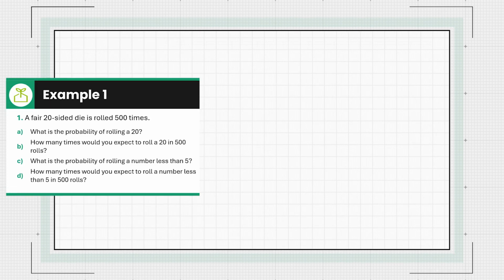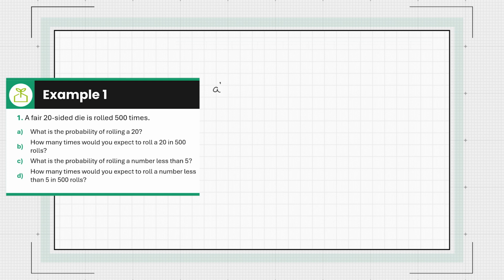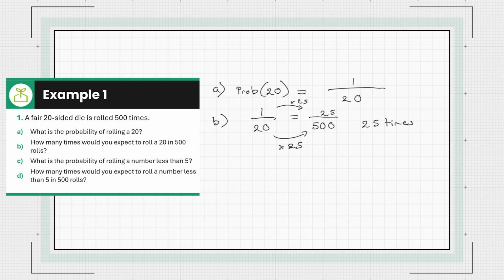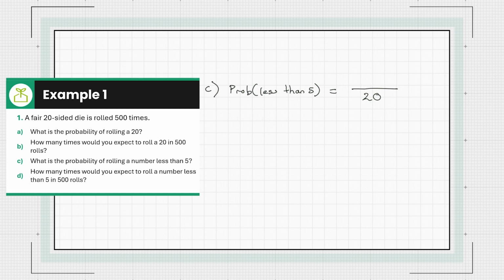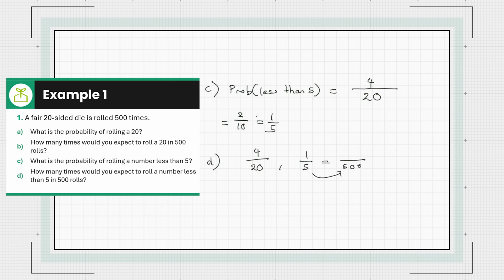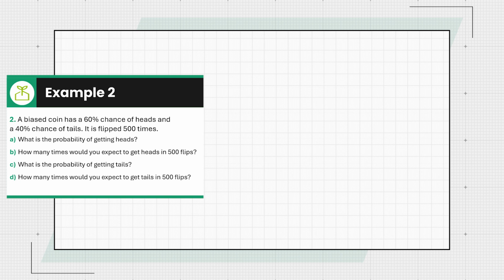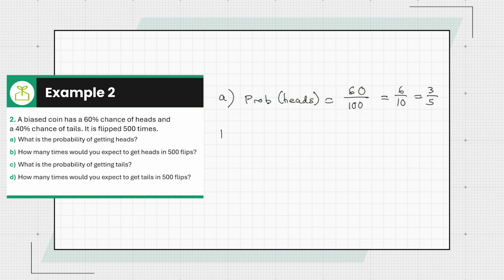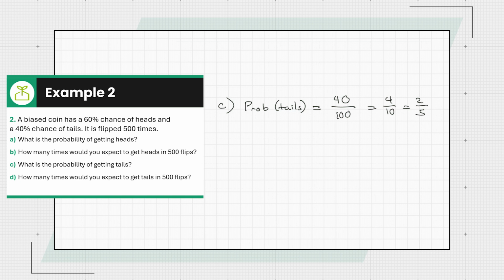Experimental Probability (Part 2) | Biased and Fair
This lesson focuses on how to calculate experimental probability for fair and biased chance experiments.